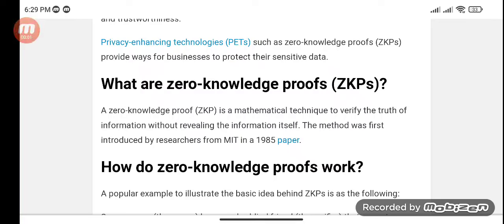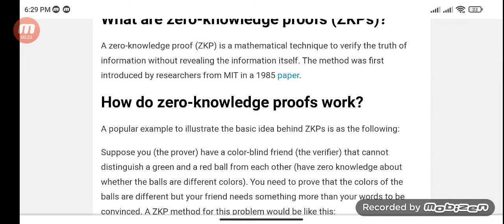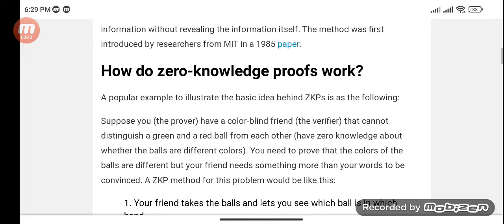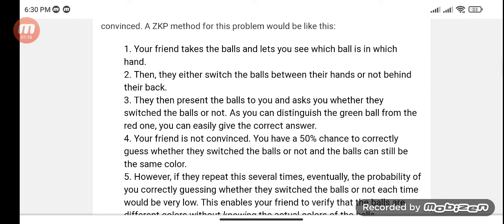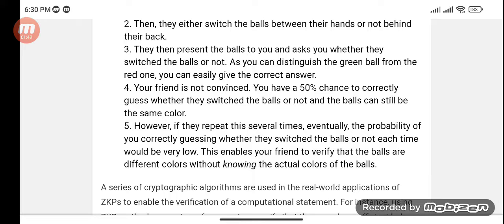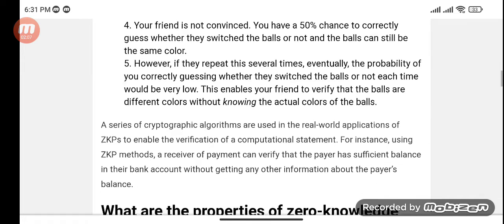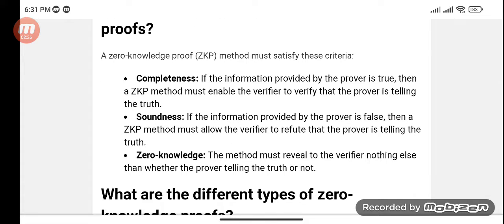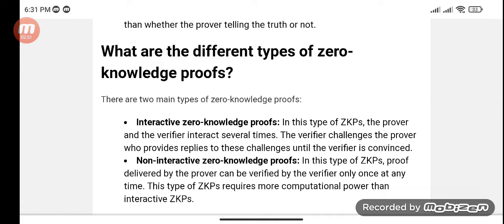zero knowledge proofs and its applications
educational Information
Make the best notes with us
To the Point Lectures
covering all important points